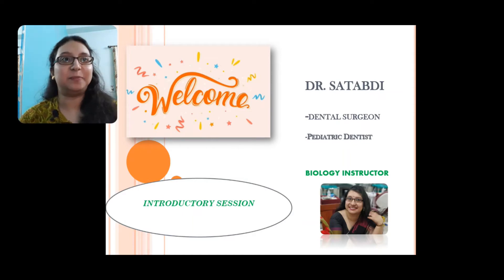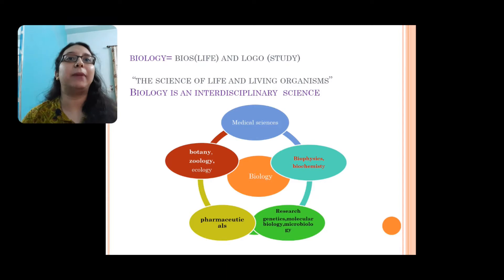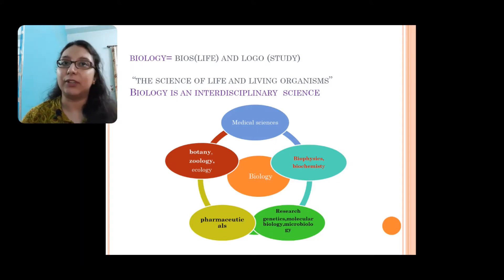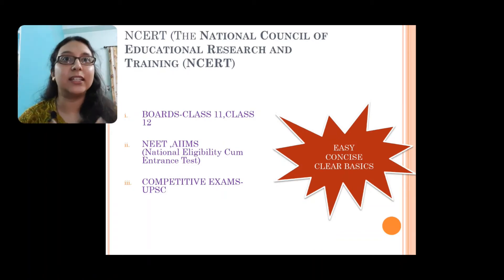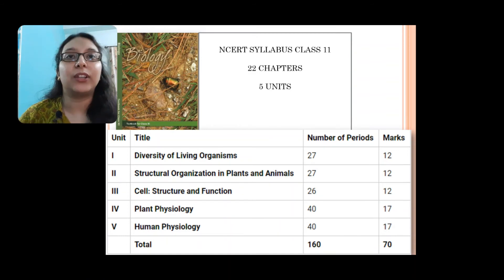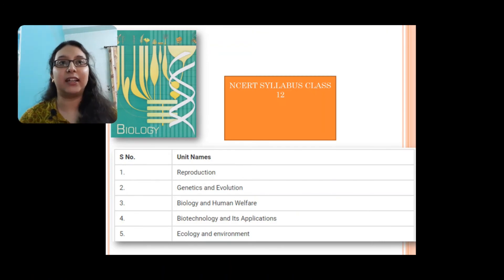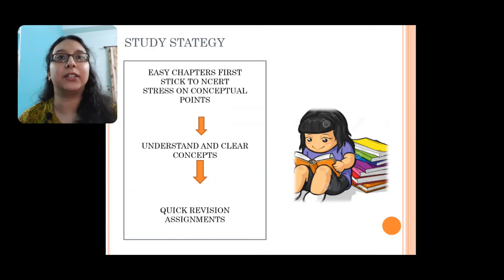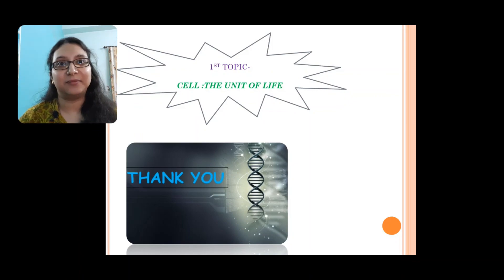Biology | Complete Course | Introduction | Class 11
This is an introductory session where we will be discussing the NCERT class 11 Biology syllabus, marks distribution, course curriculum, and the study strategy.
It also highlights the importance of understanding and clearing the basic concepts and theories of biology.